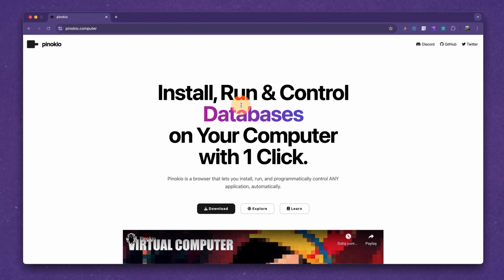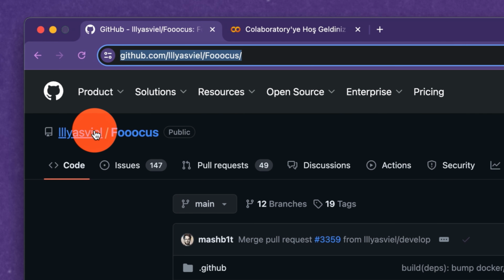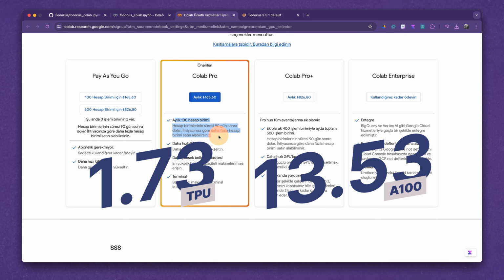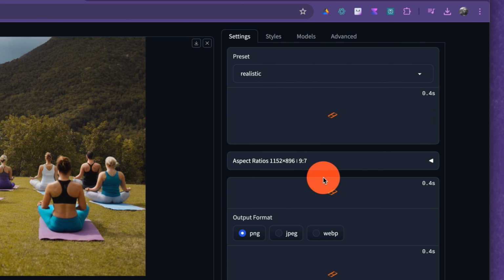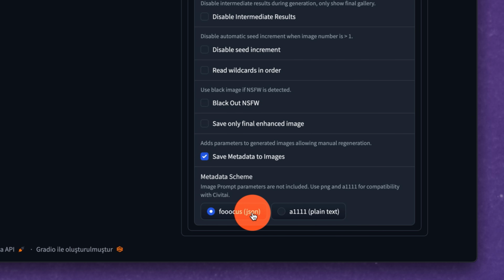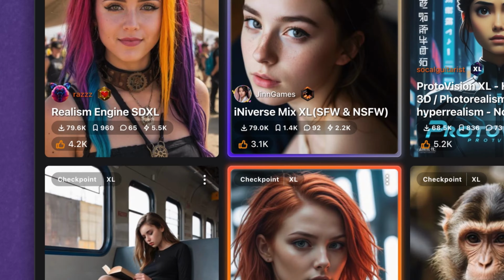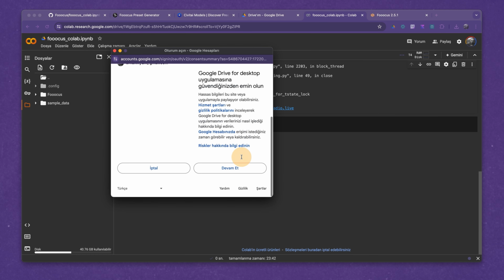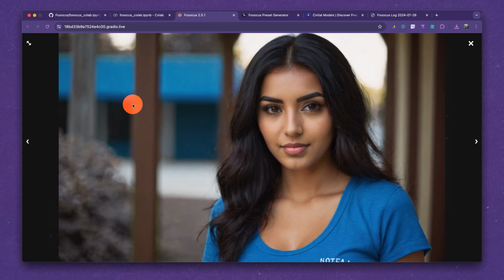🖼️🤖 Free, Unlimited and Royalty Free Image Production with Google Colab 🆓✨fooocus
🖼️🤖 The Most Successful Free, Unlimited and Royalty Free Image Production with Google Colab 🆓✨

You can watch the full video on my YouTube channel where I examine Flux, the star of open source, i.e. free visual production, in detail, compare it with Midjourney and many different prompts, use Flux with fine-tuned LoRAs, train Flux with painter Fikret Mualla paintings and produce new visuals. Before I forget, I promised LoRa training for Fooocus last week, I also talked about that.

00:00 Introduction
01:06 Installing Pinocchio and Fooocus on Our Own Computer
04:08 Running Fooocus on Google Colab
07:50 Fooocus Innovations
11:24 Making Fooocus Generate Images in Sequences
12:05 Fooocus Advance Features
12:38 Producing Images with Metadata
13:42 Generating Presets for Fooocus
15:13 Uploading a Model to Fooocus
17:54 Installing LoRA in Fooocus
19:48 Saving Fooocus Images
20:32 Making Changes to Images with Fooocus

🏆 Claude 3.7 vs GPT4.5 vs Grok 3 vs Others: Which AI is the Smartest, Which is a Disappointment 💥
8 AI Video and Visual AI Models on One Platform: I Compared All Models with Pollo AI 🔍🎬🤖
🤖 Set up an AI Agent that works 24/7: Let it Answer Your Emails, Make Telegram Appointments 📧📅
What Are the AI Agents That Will Change Our Lives in 2025 | New ChatGPT Missions Review 🤖
Build Your Own AI on Server for Free: How to Build an AI Assistant Without Knowing Code Anything LLM

Prompt:
A peaceful yoga and meditation retreat in a serene mountain setting with people practicing mindfulness
a very beautiful women in a red, blue, green T-shirt
A steampunk-inspired flying ship soaring through a sky filled with clockwork gears and steam clouds